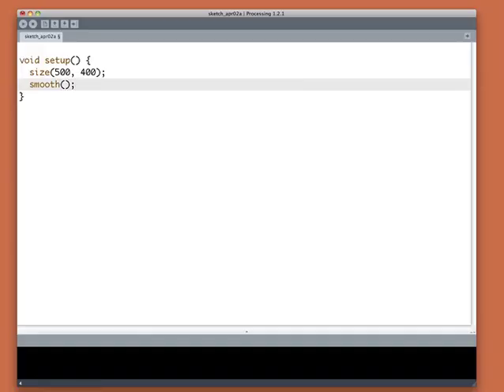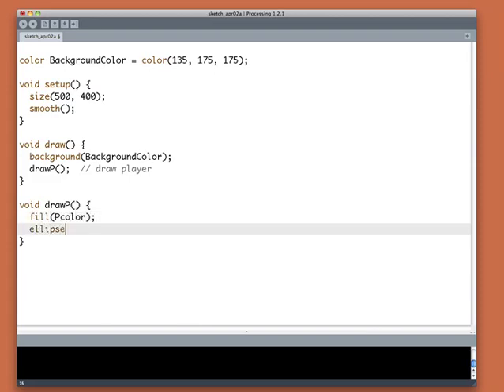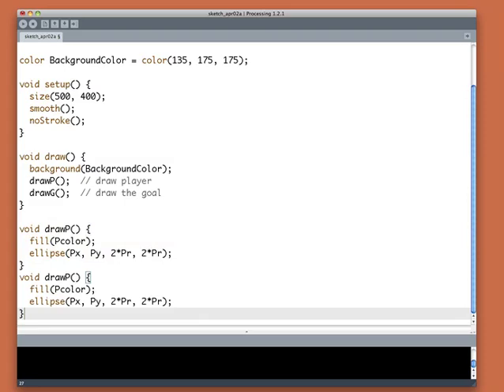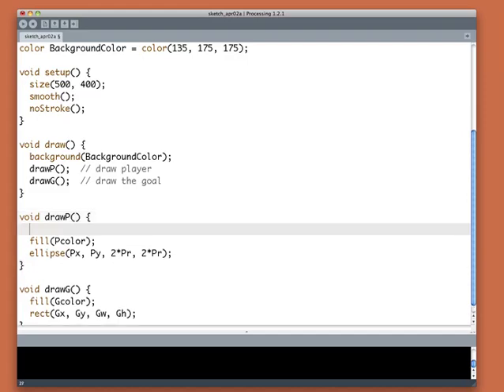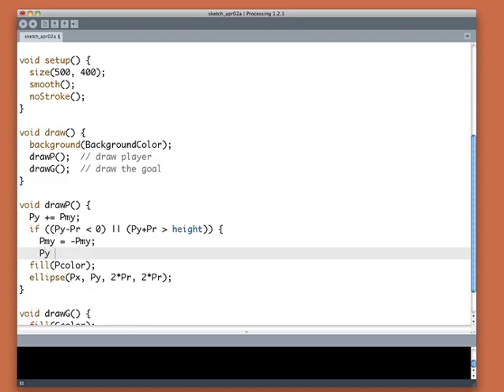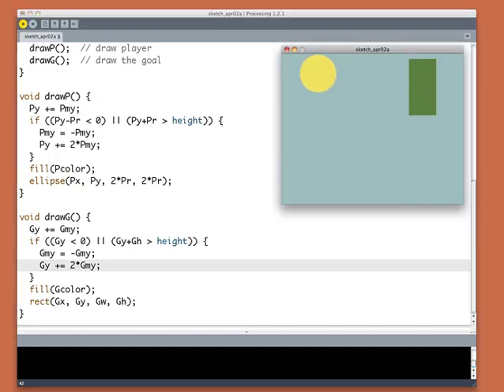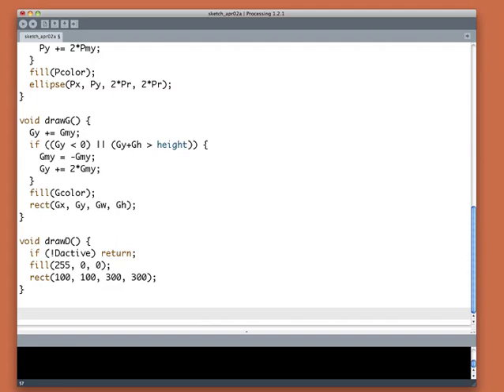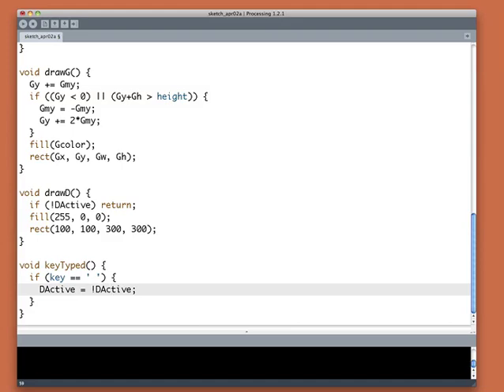W3 G6 V2a A Little Game Part 1 9m52s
Part 1 of a 2-part set on creating a simple little game from scratch.